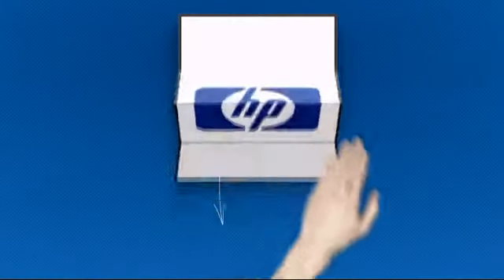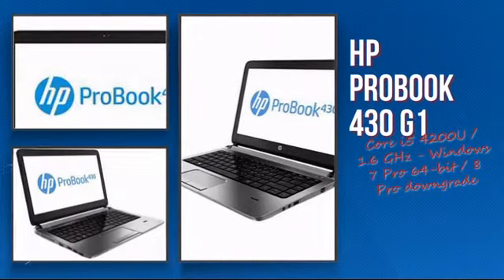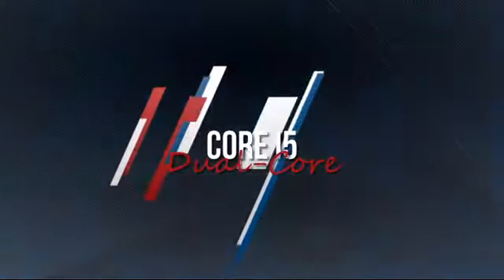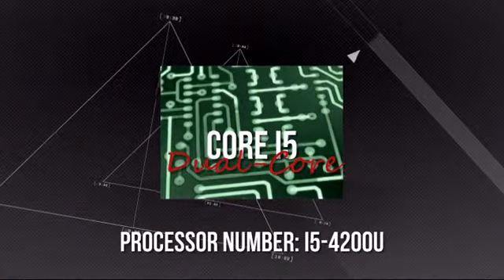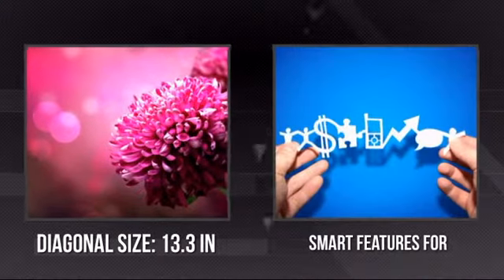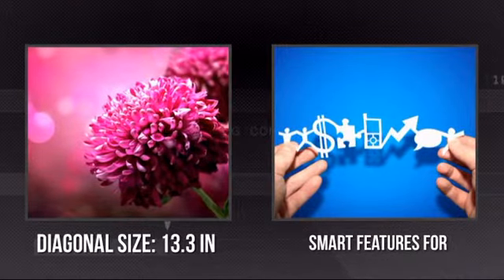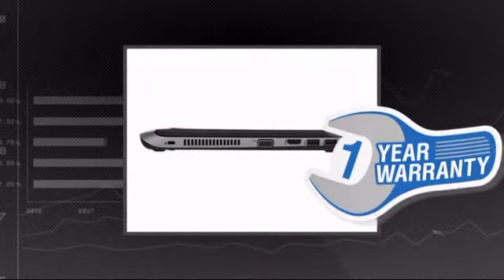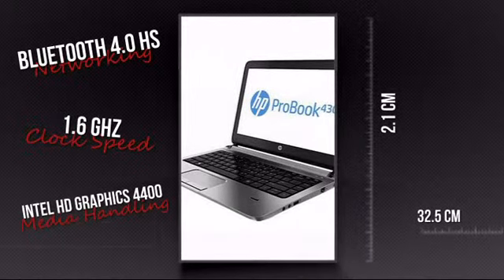HP ProBook 430 G1 (Q660228) - Misco.co.uk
This HP ProBook 430 G1 - Core i5 4200U / 1.6 GHz - Windows 7 Pro 64-bit / 8 Pro
downgrade - pre-installed: Windows 7 - 4 GB RAM - 500 GB HDD - no optical
drive - 13.3" HD anti-glare 1366 x 768 ( HD ) - Intel HD Graphics 4400 - 3G is brought you